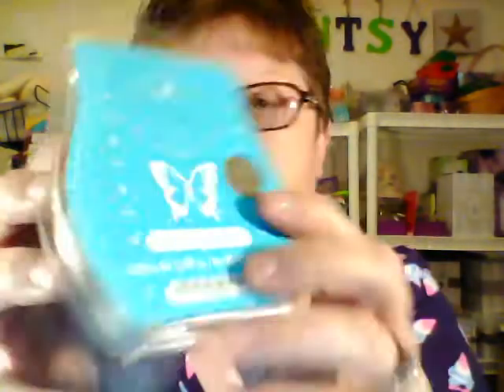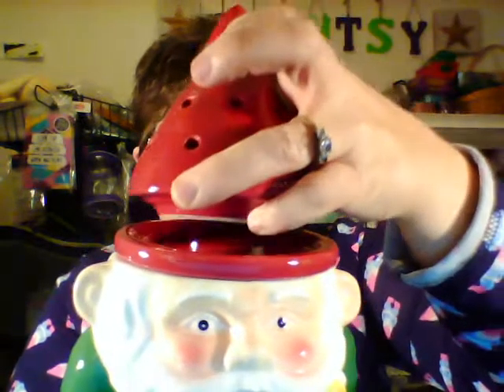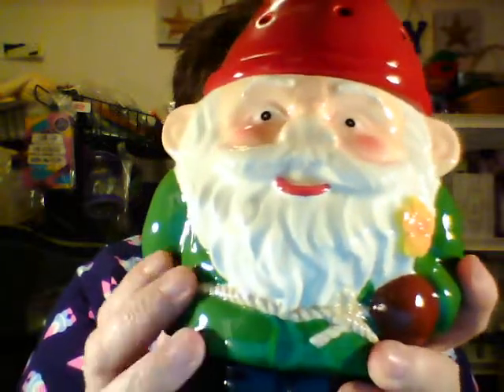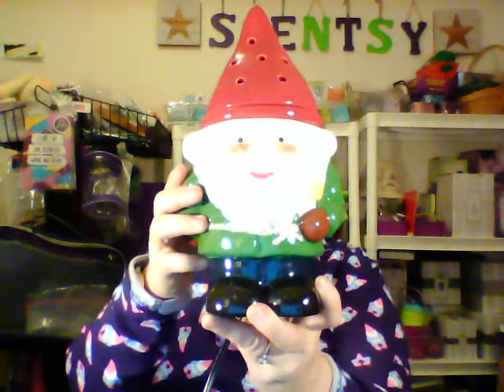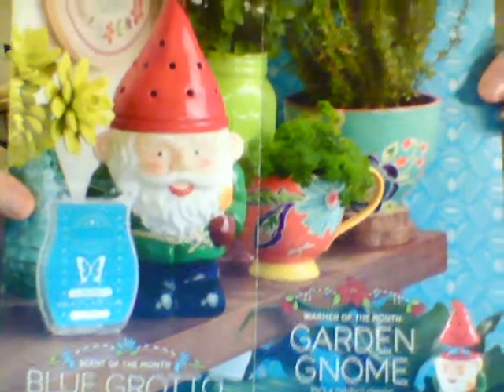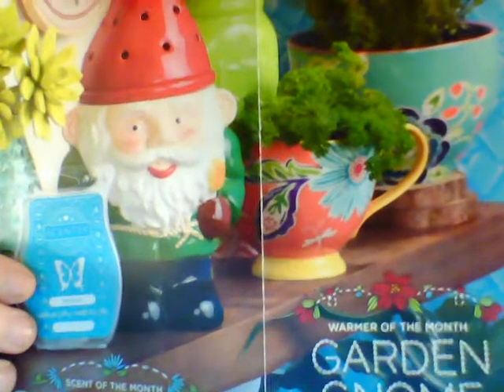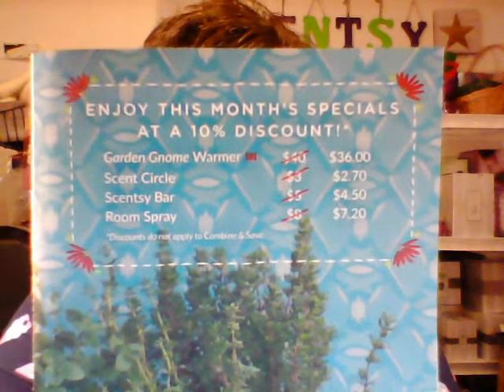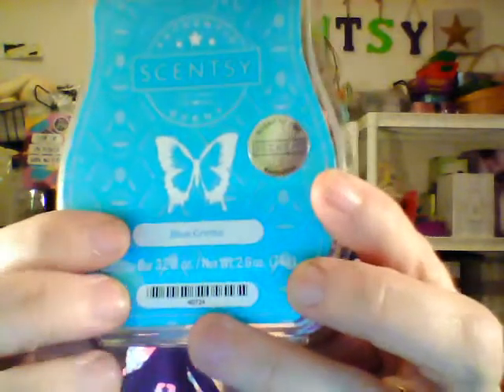Scentsy warmer & scent of the month for March 2017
check out this cute warmer and awesome scent for March 2017,check out my for more deals and specials, or just go ahead and join my team and get yourself some Scentsy consultant perks!